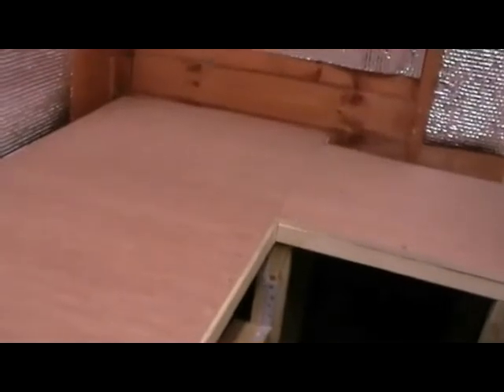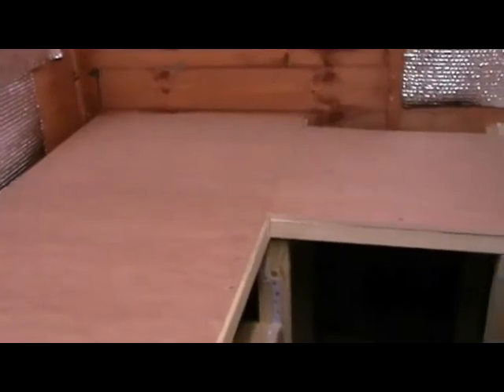GLASGOW CITY STATION OR WHAT WAS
What was Glasgow City Station, has changed to a new layout, Clydebridge Station. Same era, BR sectorisation era 1990, using rolling stock from 1990, on routes running in 2011. The video explains the reasons for the change to a new layout.